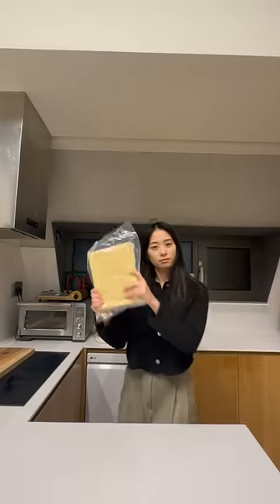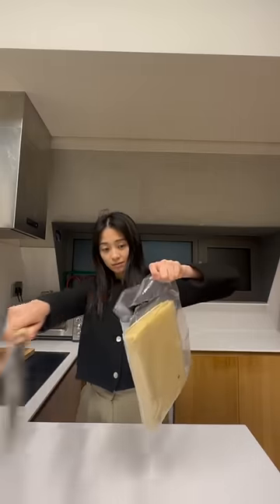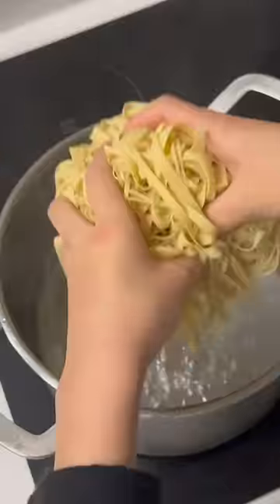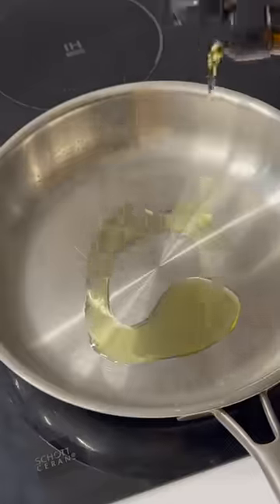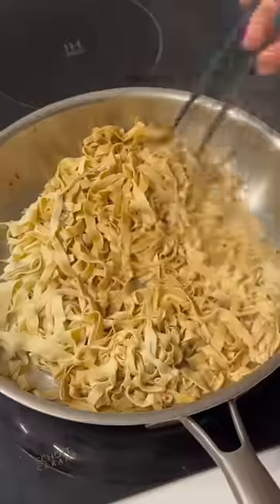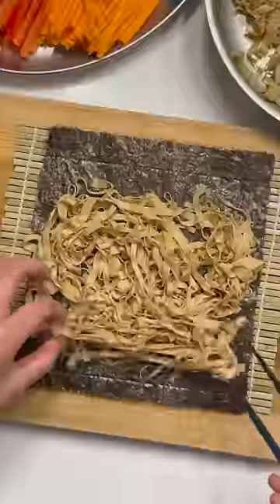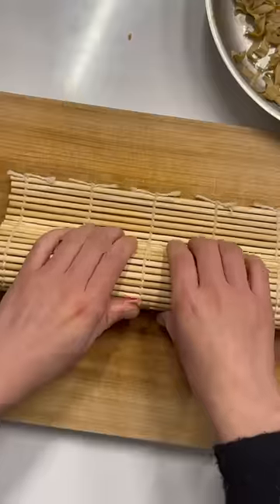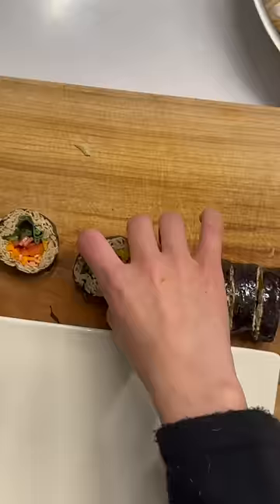do u wanna get swole?